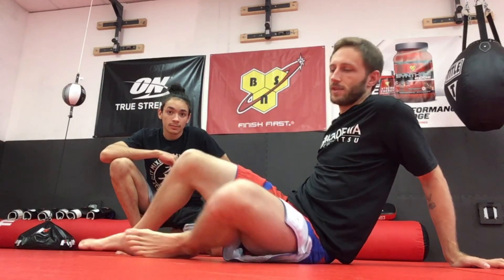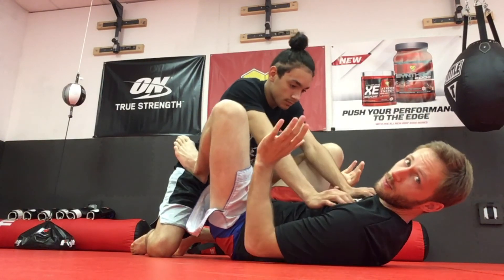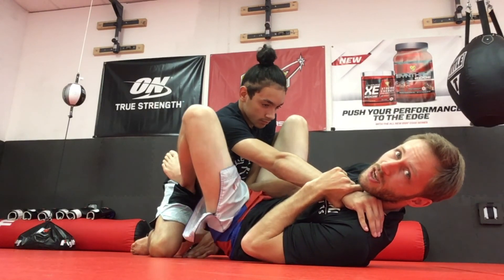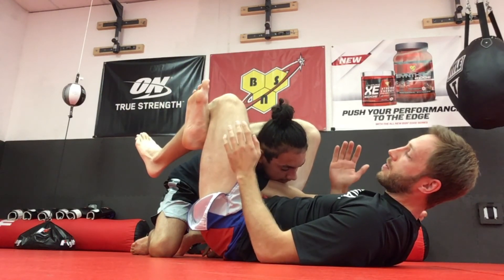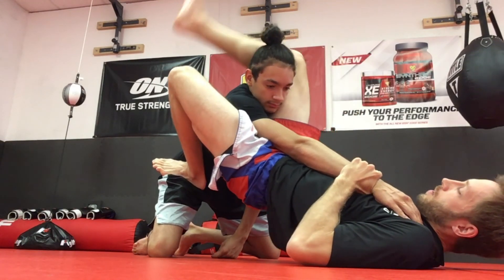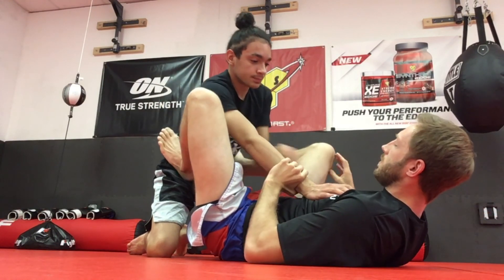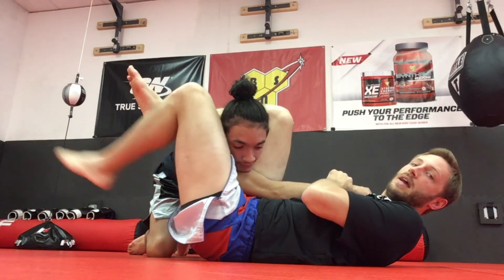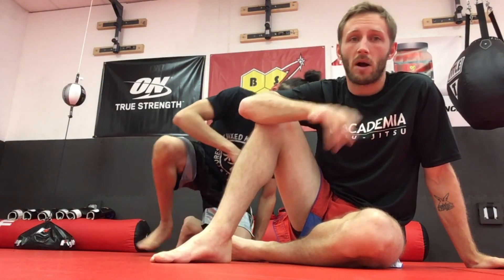Triangle Choke for BJJ - Basic Triangle Choke set up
How to do a basic Triangle Choke. In this video, I show you a very easy way to drill a triangle choke with a partner and set up the basics. From here, we can work on different techniques to tighten, control, and sweep from this submission. It's one of my favorites and opens up a lot of other possibilities even when it doesn't go as planned.

I have been fighting professionally in Mixed Martial Arts and Muay Thai Kickboxing for over 10 years. I've been teaching martial arts in one way or another for the same amount of time. I really enjoy the traditional aspects of discipline, respect and the hard training that the "old school" martial arts offer and I adapt that mindset into MMA and Kickboxing training. To follow me for news and updates on my fights, please Like my Facebook Page - John Morehouse - Fighter